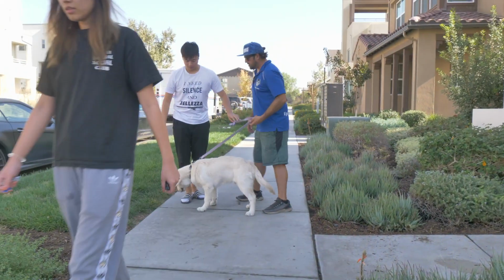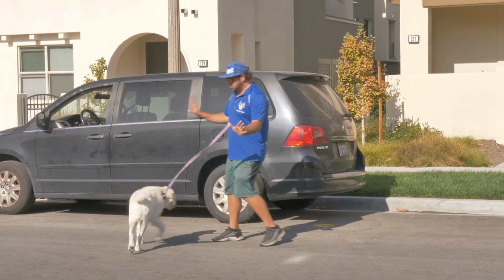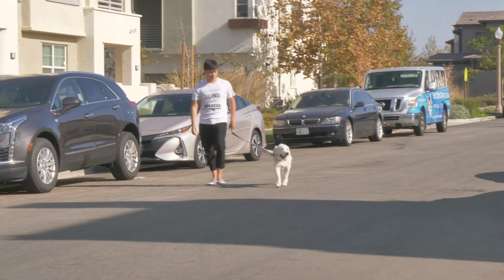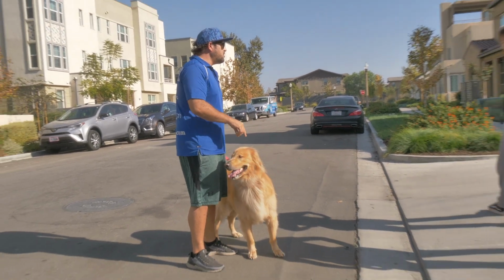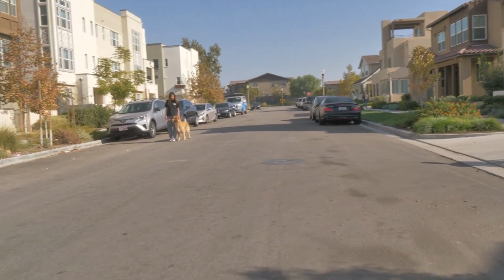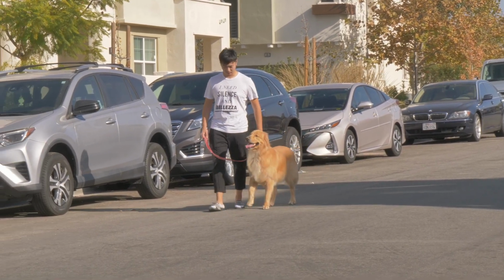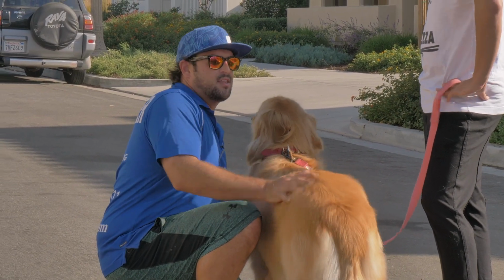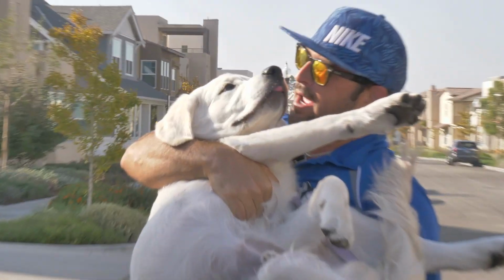HOW TO HAVE FUN TRAINING A DOG WITH ONLY A LEASH ENGLISH RETRIEVER PUPPY & ADULT GOLDEN RETRIEVER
HOW TO HAVE FUN TRAINING A DOG WITH ONLY A LEASH ENGLISH RETRIEVER PUPPY & ADULT GOLDEN RETRIEVER. HOW TO TRAIN A GOLDEN RETRIEVER PUPPY OR ADULT DOG WITH ONLY A LEASH. GOLDEN RETRIEVER PUPPY & ADULT TRAINING WITH ONLY A LEASH. MY NAME IS Dylan Blau AND I GREW UP WITH GOLDEN RETRIEVERS. THIS IS PROBABLY WHY I BECAME A DOG TRAINER. I JUST LOVE DOGS. I HAVE BEEN TRAINING DOGS FOR OVER 12 YEARS NOW AND HAVE TRAINED WELL OVER 5,000 DOGS WITH ALL SORTS OF BEHAVIOR ISSUES. THIS IS AN EXAMPLE OF HAVING FUN WITH YOUR DOG USING JUST A LEASH.